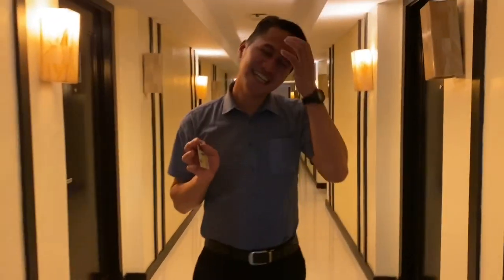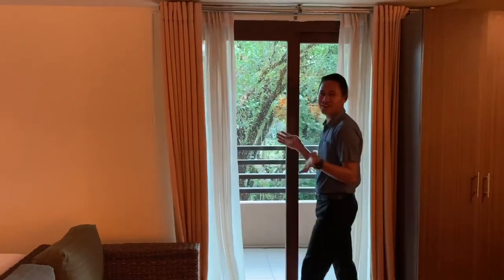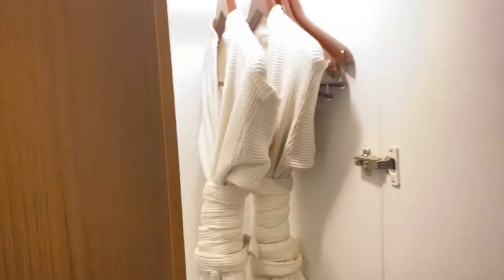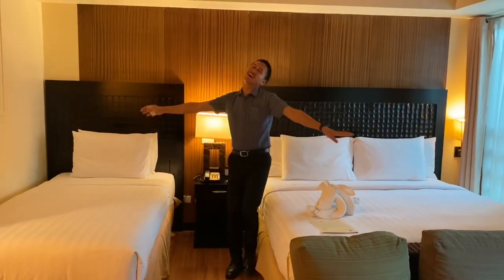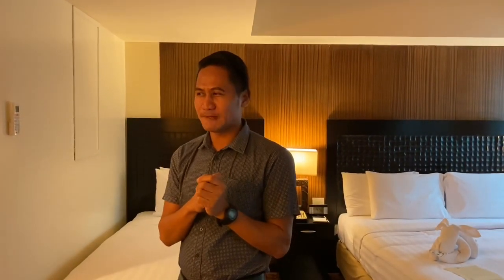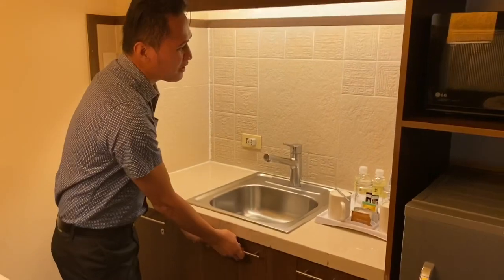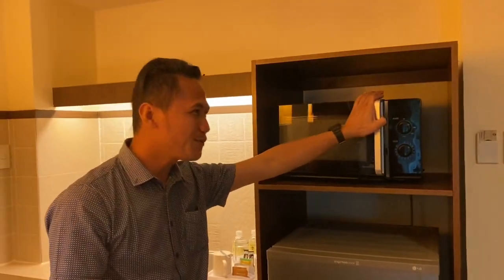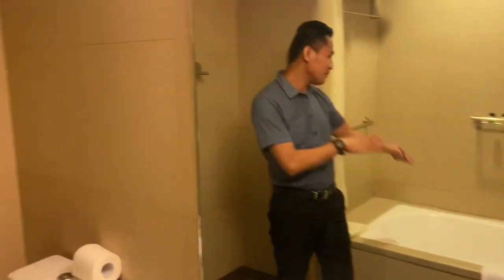Vlog39 WIDUS HOTEL & CASINO ROOM TOUR I BY YLARN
Hope you enjoy mga barads.